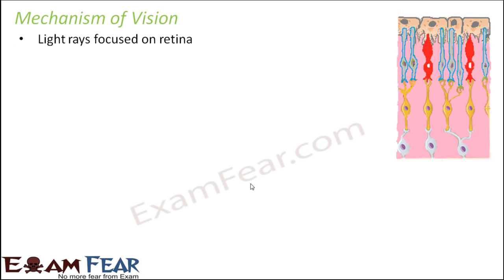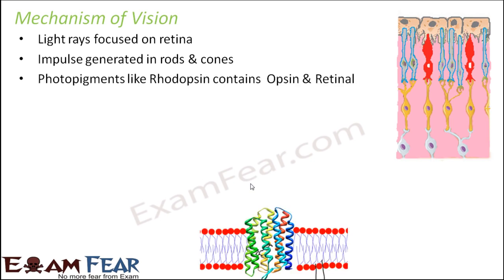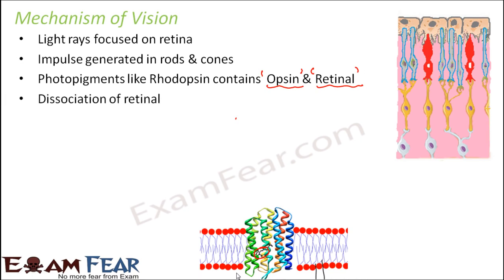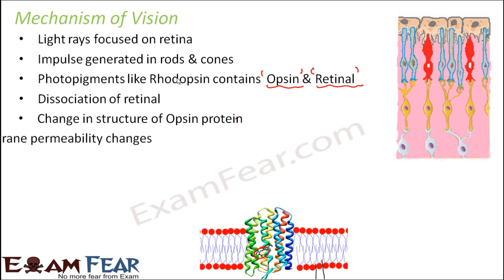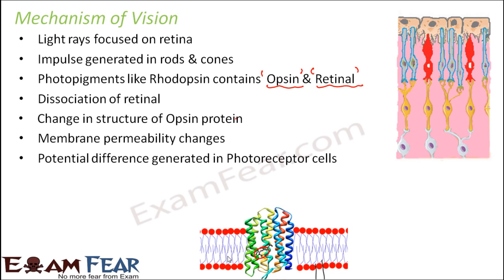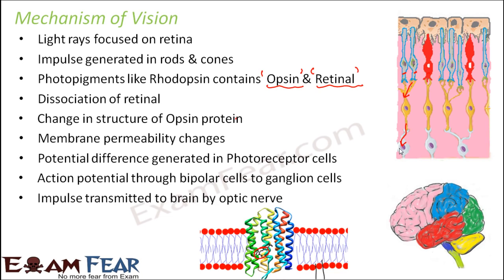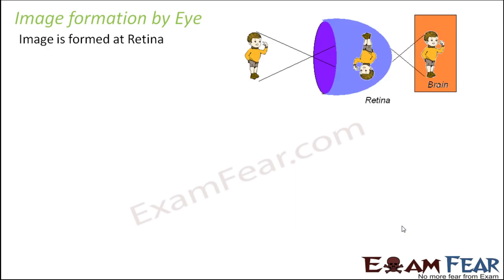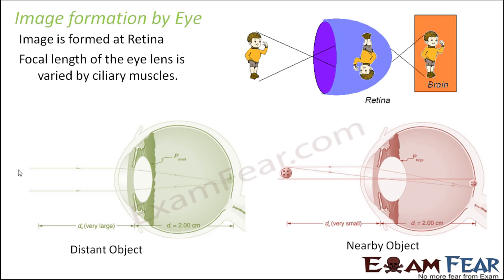Biology Chapter 21 Neural Control & Coordination part 24 Mechanism of Vision CBSE class 11 XI 720 X